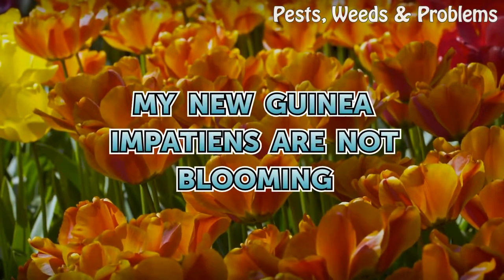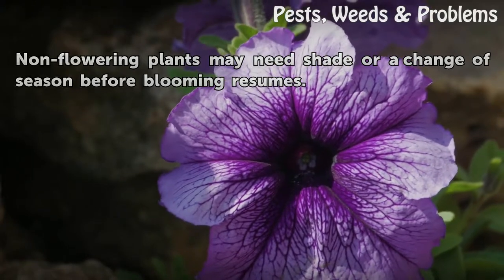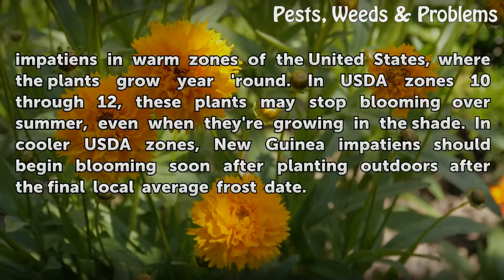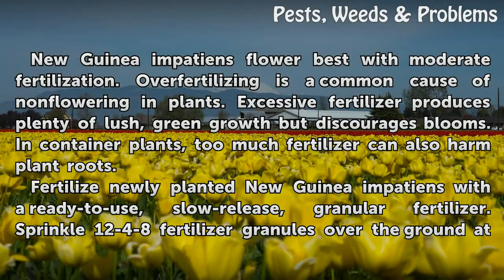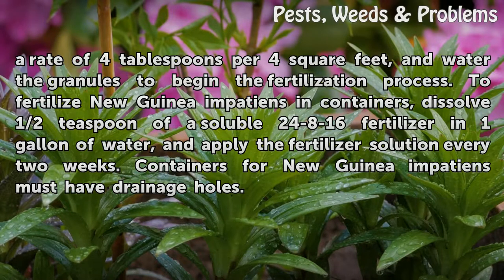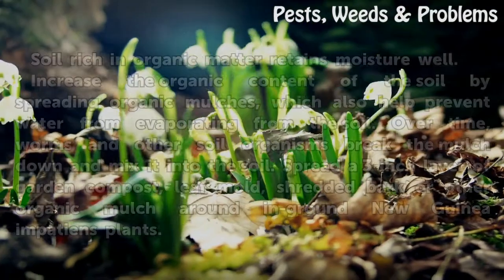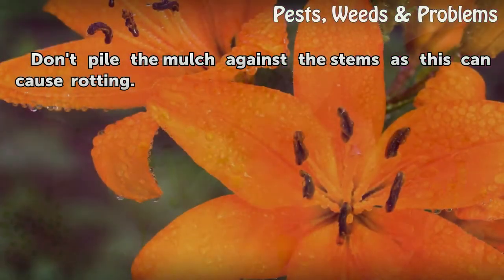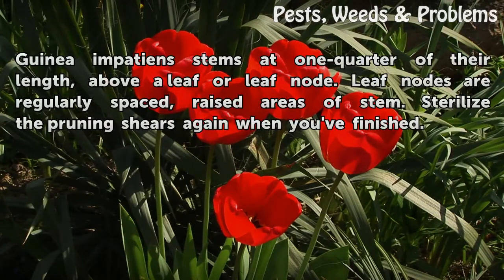My New Guinea Impatiens Are Not Blooming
When New Guinea impatiens are not blooming, low light levels, excessive fertilizer, dry soil or leggy plants are some possible causes.

Table of contents My New Guinea Impatiens Are Not Blooming
Light Levels 00:53
Fertilization 01:43
Moist Soil 02:39
Warning  03:36
Pruning 03:47